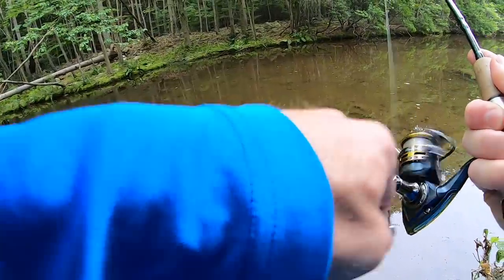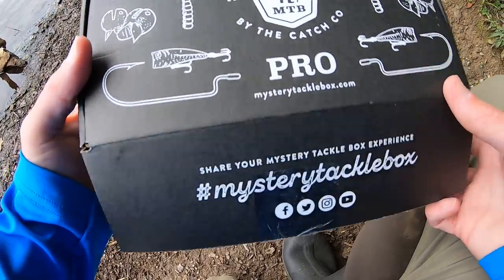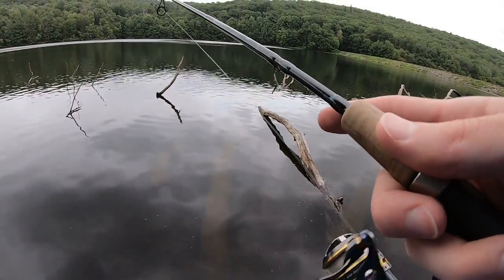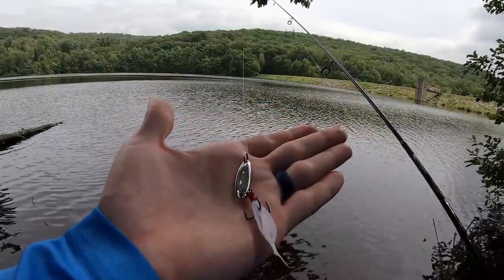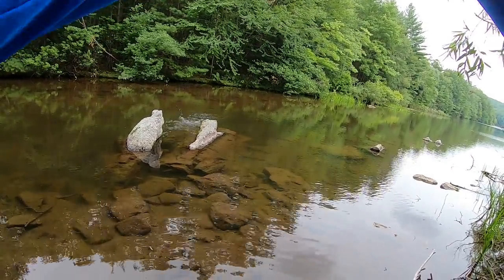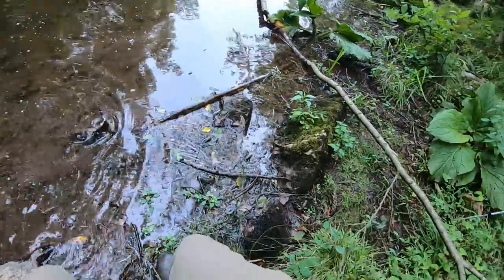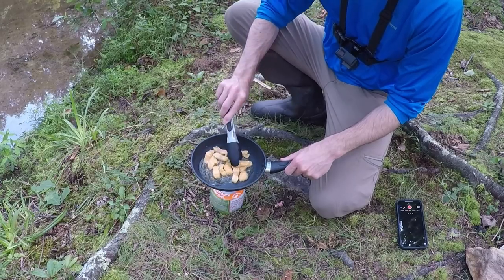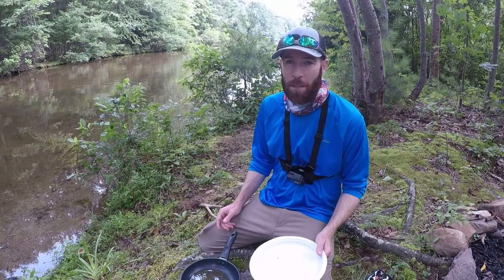TROUT Fishing Remote Mountain Lake (CATCH & COOK)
Use code FISHHAWK to get your first MTB box for only $10 (new customers only)

I went TROUT fishing at a remote mountain lake! In this video I use the panfish & trout MTB to do a TROUT catch and cook. This was my first time fishing at this lake. It took a little while to figure out the fish, but eventually I found them! I was able to catch several fish using the lures in my Mystery Tackle Box. After fishing a while, I cooked up a trout that I caught. It was delicious! If you want to see more catch and cook videos like this one, drop a comment and let me know!

-St Croix Rod 6' Ultra Light
-President Reel
-Fishing Line
-Cold Steel Fillet Knife
-Coleman Peak Stove
-Coleman Butane/Propane
-Cooking Tongs
-Seasoned Salt
-Frying Pan
-Fish Fry Breading
-Fishing Backpack